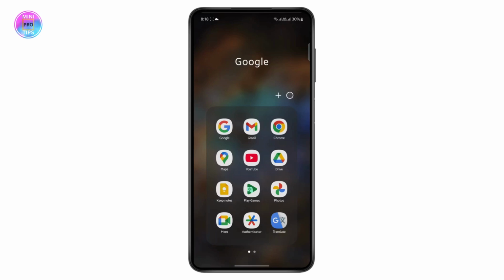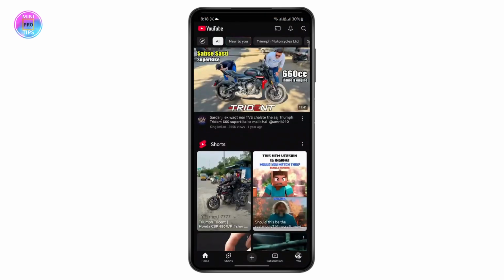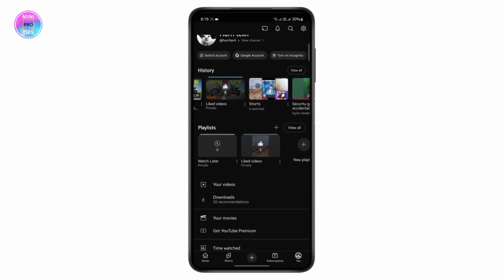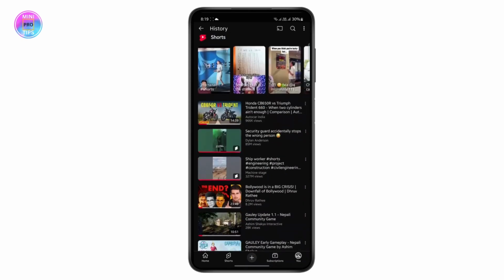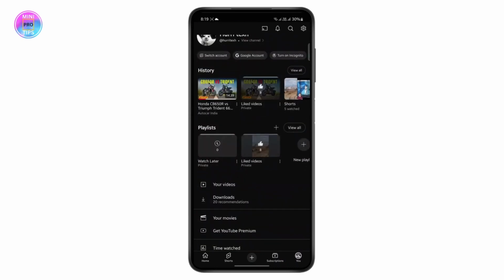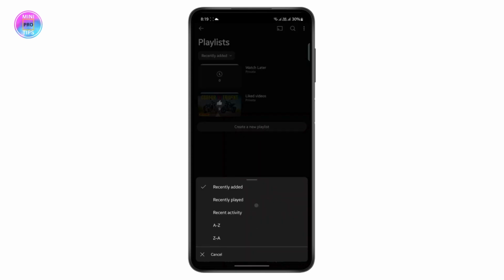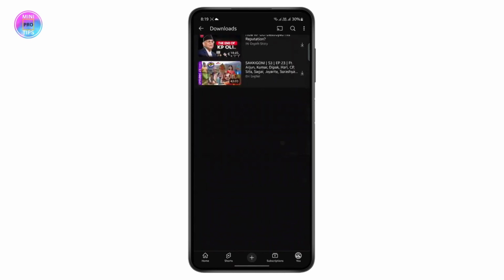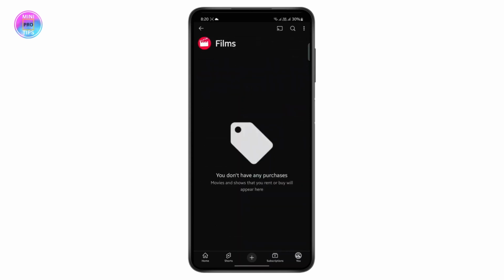How to Find Saved Videos on YouTube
How to Find Saved Videos on YouTube: In this video

You'll learn how to easily locate your saved videos on YouTube. Whether you're trying to access your saved playlists or individual videos, this step-by-step tutorial will guide you through the process.

In this video, you'll discover how to find saved videos on the YouTube app and how to manage your saved video lists effectively.

0:20 Step 1: Opening the YouTube App
0:45 Step 2: Accessing Your Saved Videos
1:15 Step 3: Managing Your Video Lists